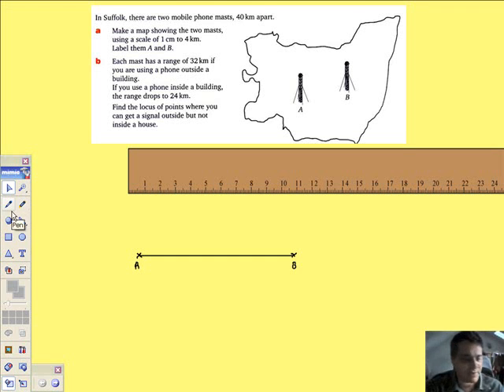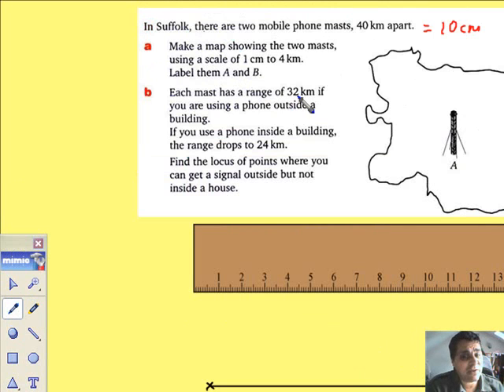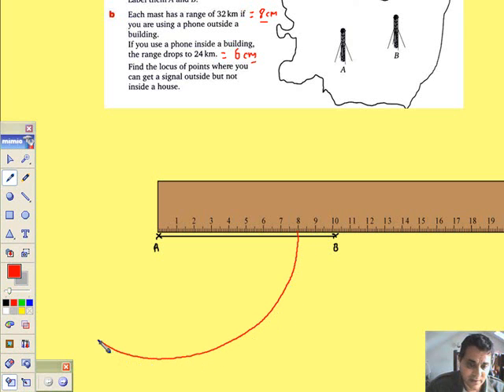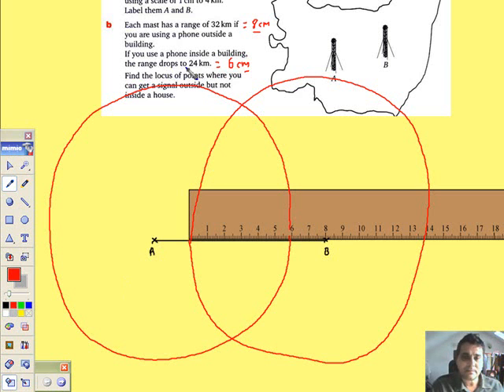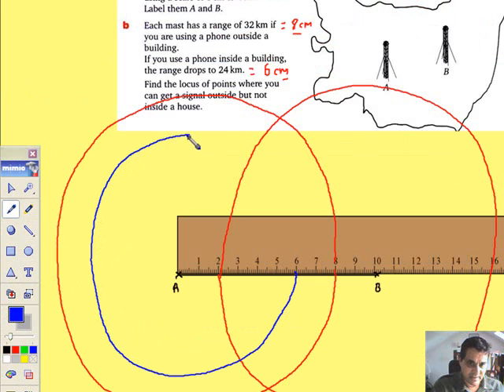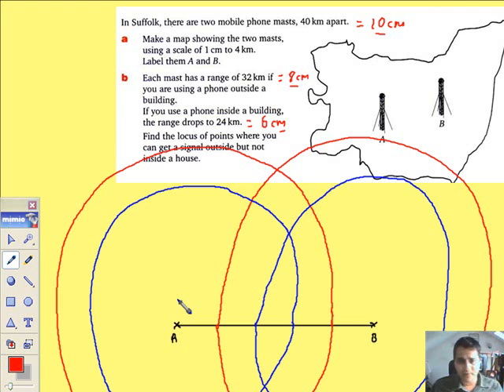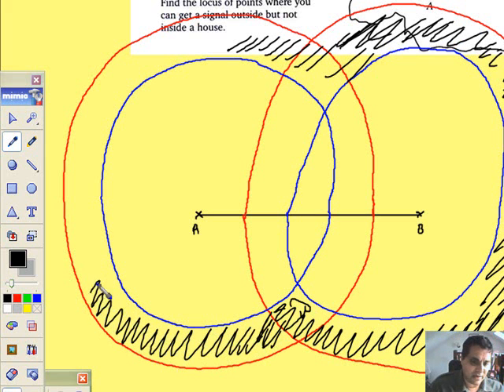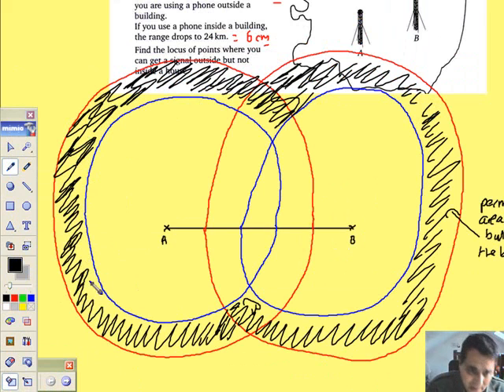u3 h 16.1